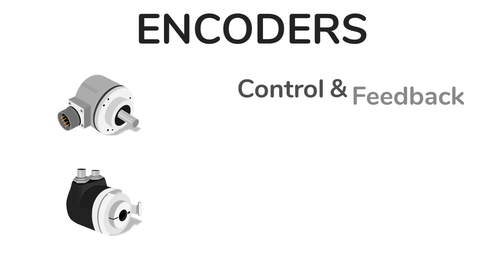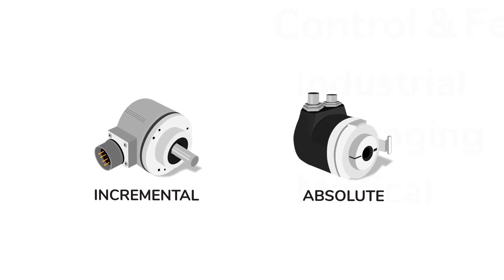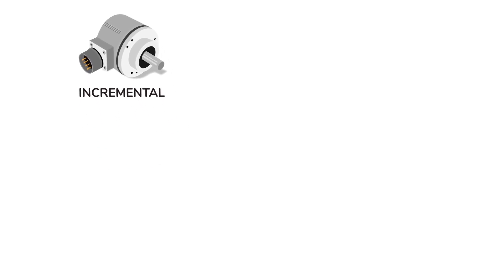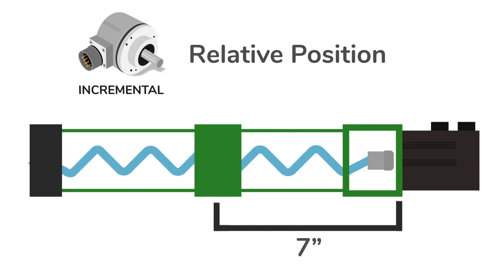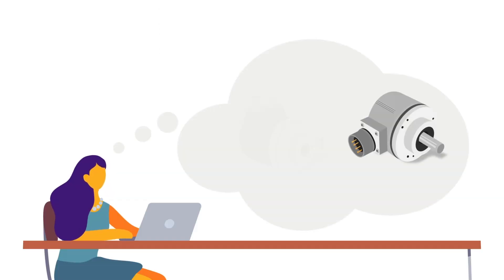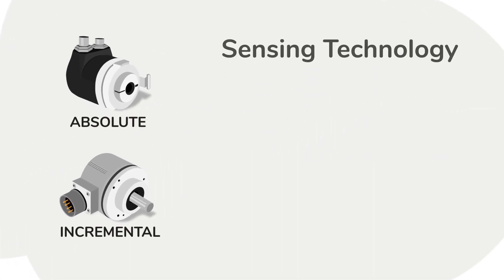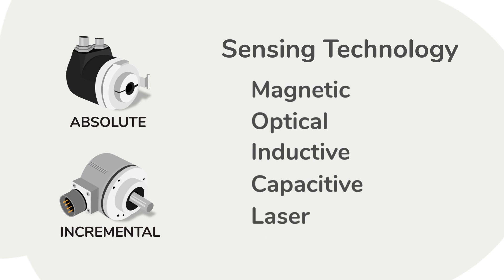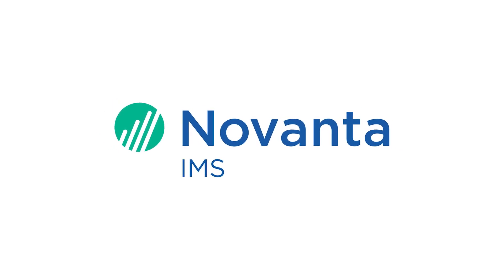Incremental vs Absolute Encoder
When picking an encoder, it is important to know the difference between an incremental and an absolute encoder.